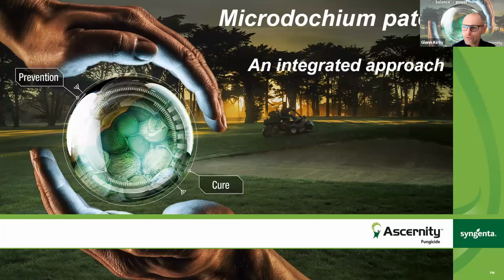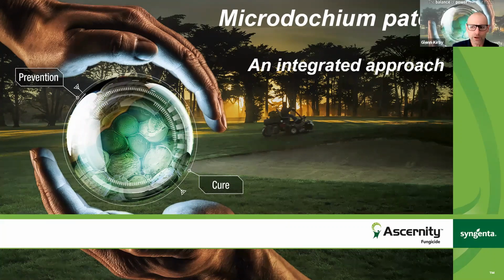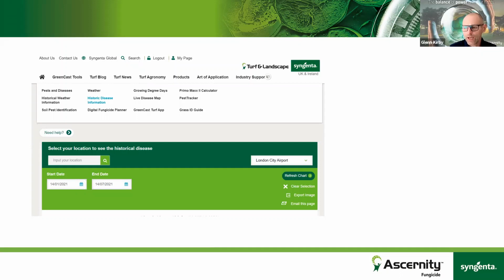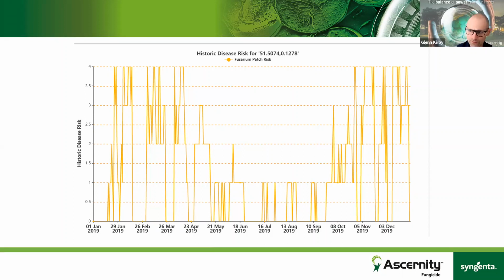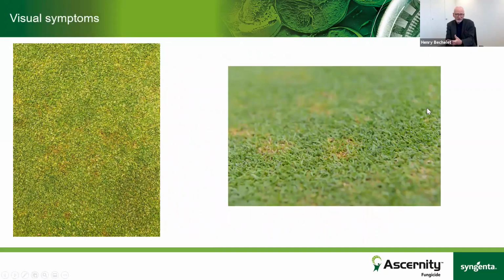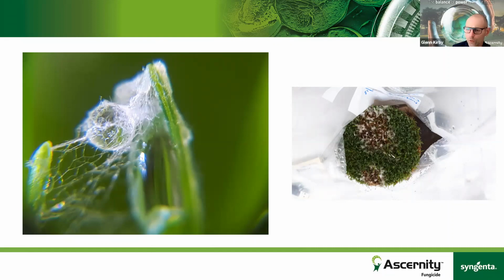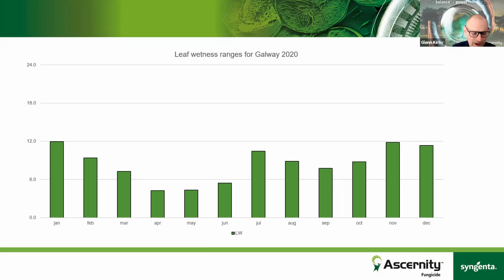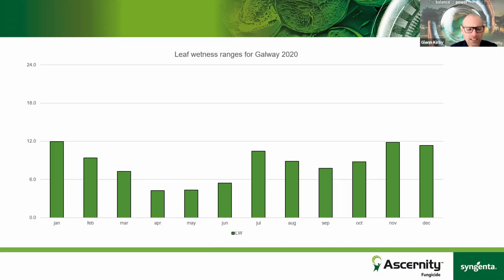Controlling Microdochium patch in Ireland | Part 2 | Integrated Turf Management strategies.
Glenn and Henry look at the cultural practices we can put in place to slow the onset of this problem.